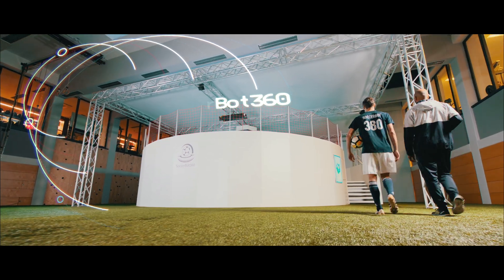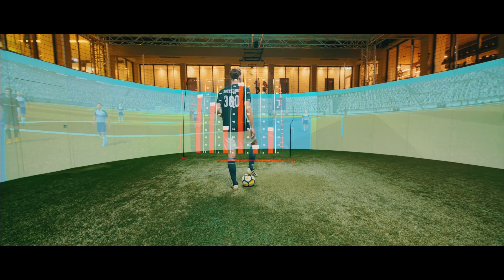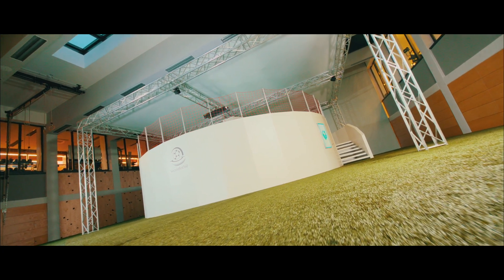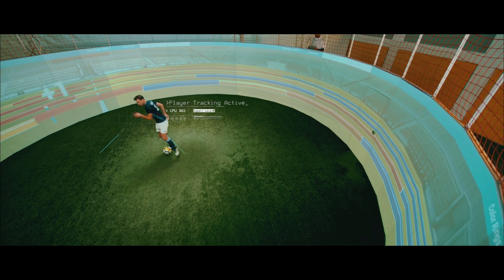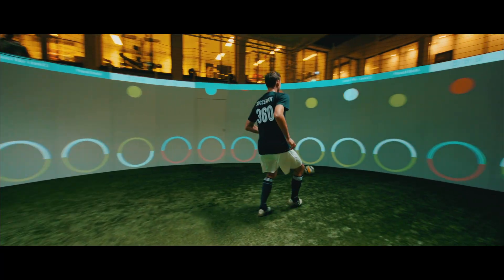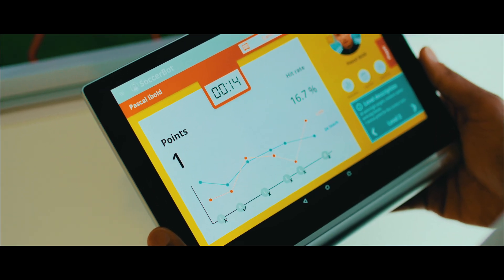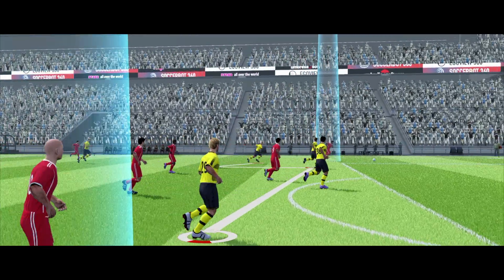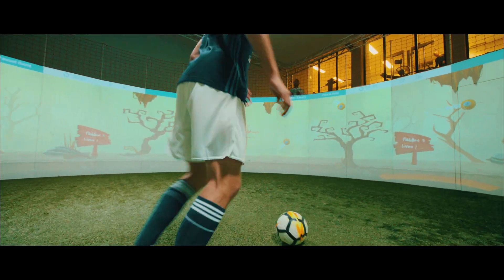SoccerBot360 (English version)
The SoccerBot360 is an innovative system that provides new training methods, reveals capabilities and enhances individual player performance.
Optimize your players’ potential and revolutionize your training with the SoccerBot360.